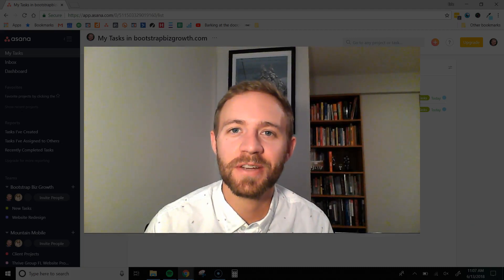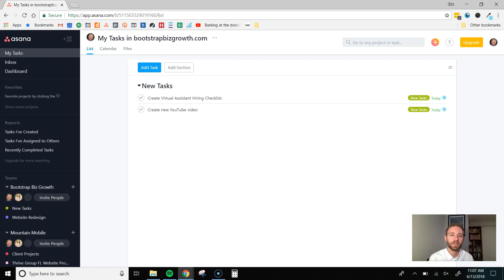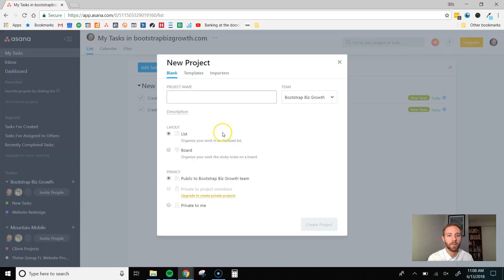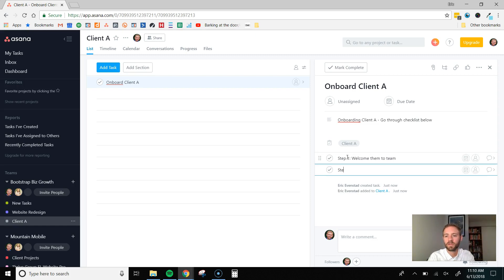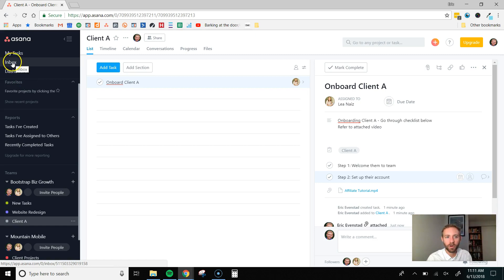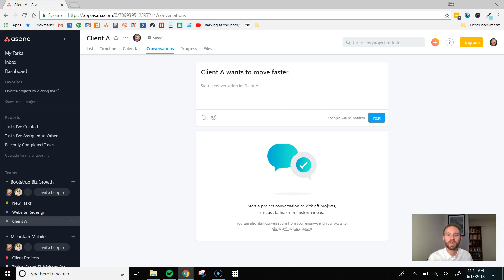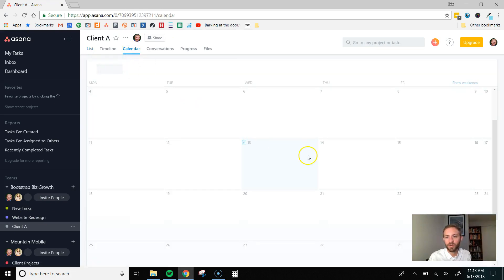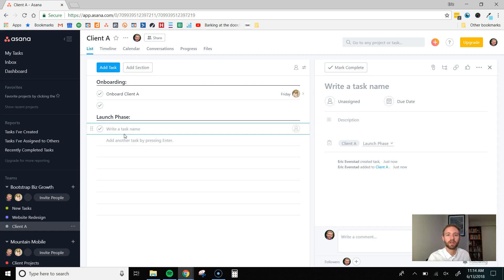How to Easily Manage Your Virtual Assistant Using Asana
I've always loved the idea of outsourcing my low value, repetitive tasks, but for many years I struggled to find success with outsourcing.

It would always go like this... First I'd hire a virtual assistant (really anybody would do), then they'd start working on a few simple tasks. Things would be going well until all of the sudden they would stop working and completely disappear.

This happened to me 3 or 4 times. So I started to do some research and here's what I found out...

Disappearing virtual assistants is not uncommon. In fact, it happens all of the time. Virtual Assistants don't want to disappoint you and typically they are afraid to ask for help or say "I don't understand" - it's just a cultural thing, especially if you're hiring in the Philippines. So if you give your VA a task that they don't understand they will quite often disappear - especially if it's a new relationship and you haven't built up a certain level of trust.

Here's the good news... there's a solution to the disappearing virtual assistant problem.

The key to keeping your VA happy, engaged, and working hard for the long run is to communicate clearly and regularly. You need to clearly explain the tasks that you give them by recording screen tutorial videos, taking screenshots, or writing VERY detailed instructions. You also need to make it very known that you don't expect them to know how to do everything and that you want them to ask for help.

So what does Asana have to do with all of this?

Well, Asana is a project management tool that allows you to very easily communicate with your VA's, delegate tasks, attach documents, set deadlines, and much more. It's the tool that we use to manage all of our virtual assistants. It's easy to use, it's completely free, and it will make your VA feel like they are part of the team.

Ever since I started using Asana, my outsourcing efforts have dramatically improved. In fact, I haven't had a single virtual assistant disappear on me because I've improved my communication and delegation skills using Asana.

So in this video, I show you how I use Asana. I talk about how I manage different projects, delegate tasks, attach files, set deadlines, and more.

If you want to learn more about how to become an expert at outsourcing, sign up for my Free Outsourcing Workshop